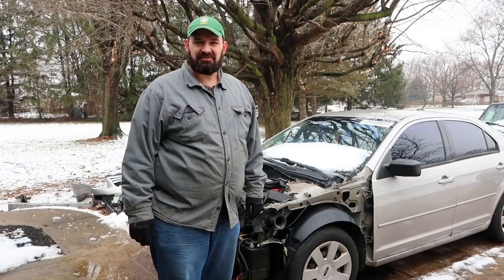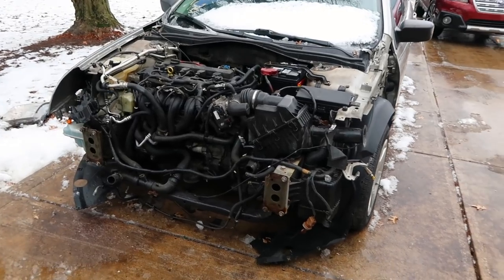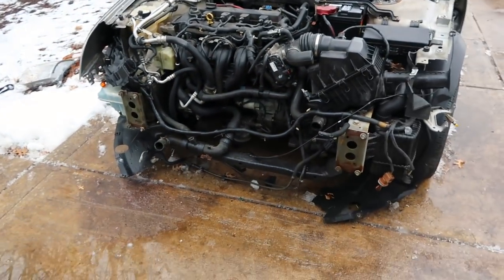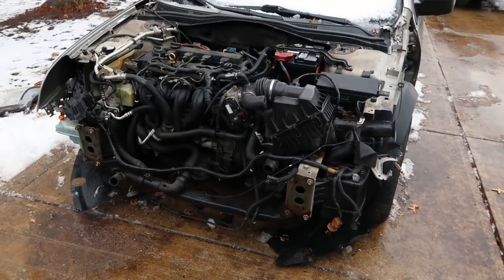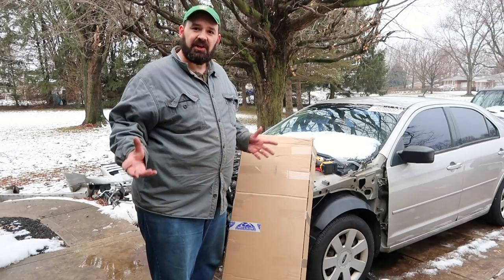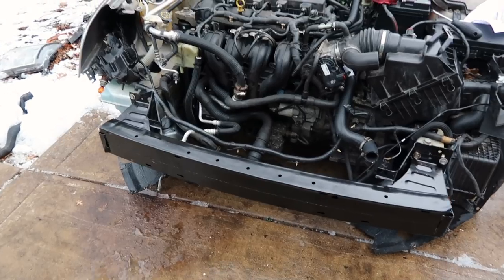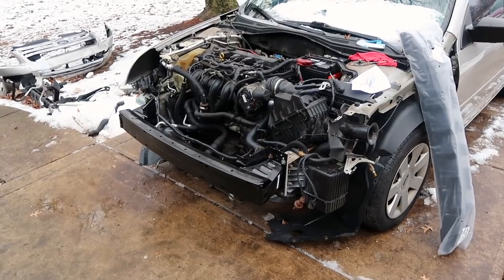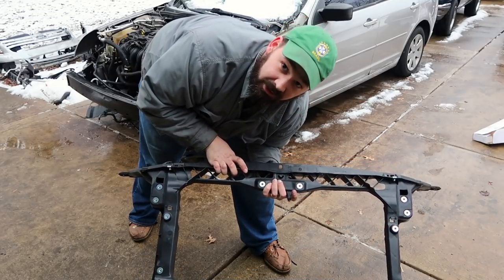Fusion Rebuild -- Part 4 -- Reassembly Part 2 — My First Copart Salvage Car Rebuild Project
This is the fourth episode in my series about rebuilding my first Copart salvage car project.

In this episode I remove the rust from the frame rail bumper brackets, unbox and attach the bumper crash bar, and test fit the radiator core support.